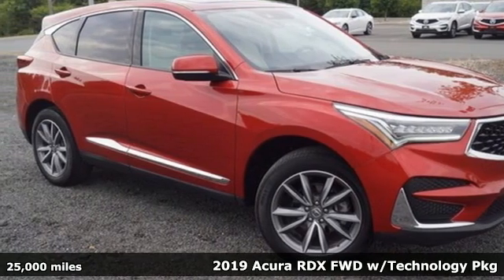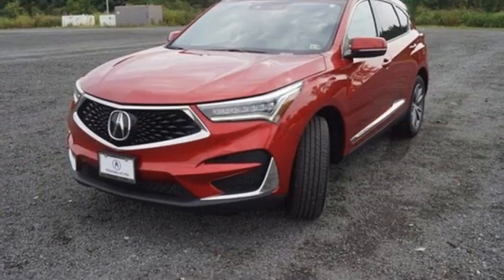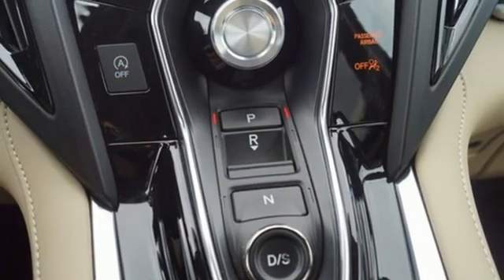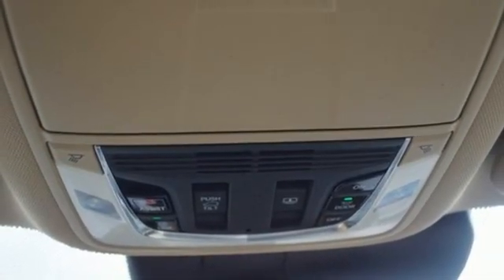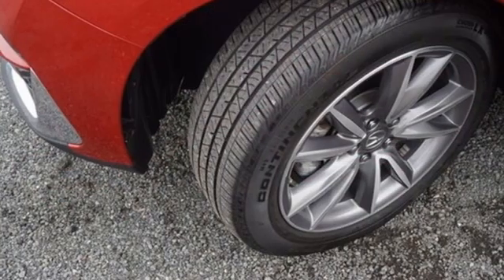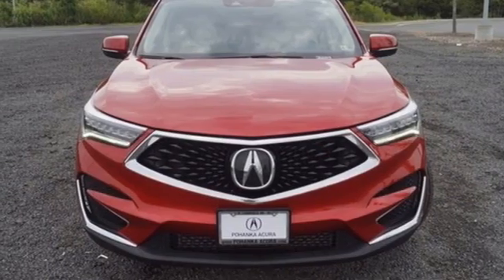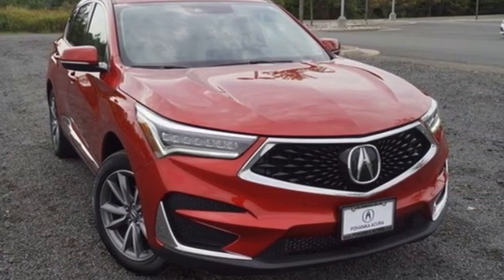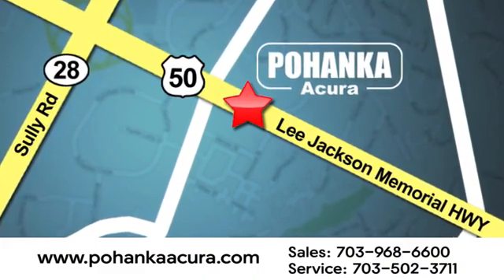Used 2019 Acura RDX Falls Church VA Acura Washington-DC, DC ML037999A - SOLD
Year: 2019
Make: Acura
Model: RDX
Trim: Technology Package
Engine: 2.0L 16V DOHC
Transmission: 10-Speed Automatic
Color: Red
Interior: Parchment
Mileage: 25000
Stock #: ML037999A
VIN: 5J8TC1H51KL025454
CARFAX One-Owner. Clean CARFAX. Red 2019 Acura RDX Technology Package FWD 10-Speed Automatic 2.0L 16V DOHCbrbrRecent Arrival! Odometer is 719 miles below market average! 22/28 City/Highway MPGbrbrbrWe make every effort to provide accurate information but please verify options and price with management before purchasing. All vehicles are subject to prior sale. All financing is subject to approved credit. Dealer installed options are additional. Stock photo colors, options and trim levels may vary. Not responsible for typographical errors. Published price subject to change without notice to correct errors and omissions or in the event of inventory fluctuations. Vehicles may be in transit to dealer. Vehicle photos may not match exact vehicle. Please call to confirm availability status. All prices exclude taxes, title, license, and a $899 documentation fee. Model tested with standard side airbags (SAB). Government 5-Star Safety Ratings are part of the National Highway Traffic Safety Administration (NHTSA). New Car Assessment Program **Based on model year EPA mileage ratings. Use for comparison purposes only. Your mileage will vary depending on driving conditions, how you drive and maintain your vehicle, battery pack age/condition, and other factors.

Address:
13911 Lee Jackson Highway